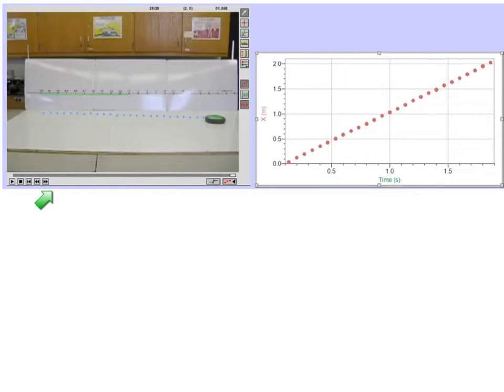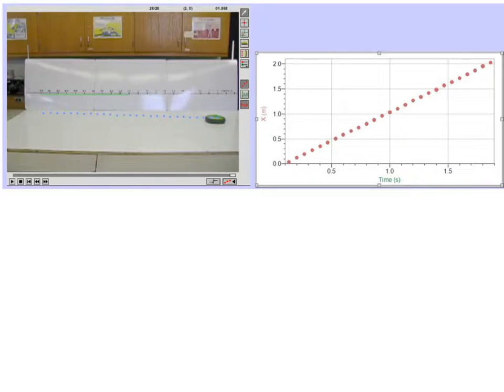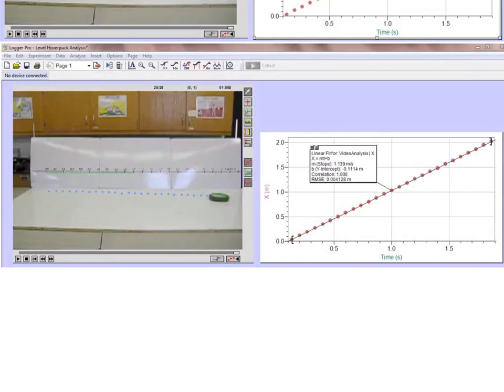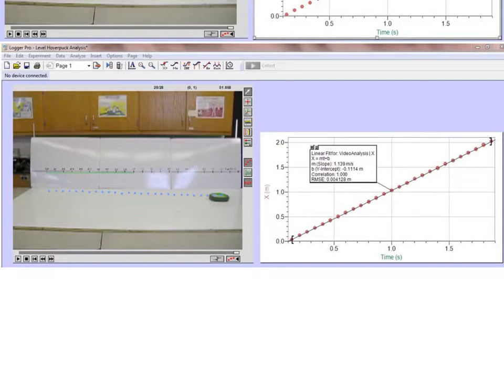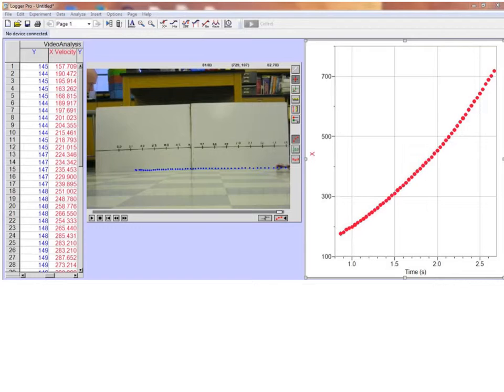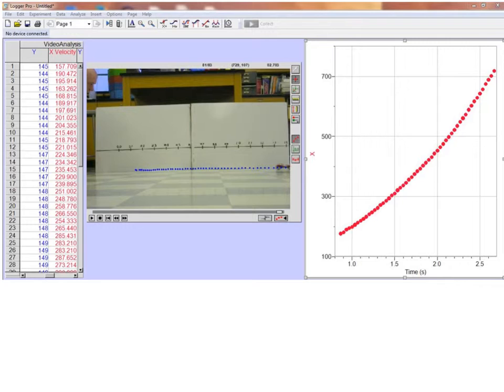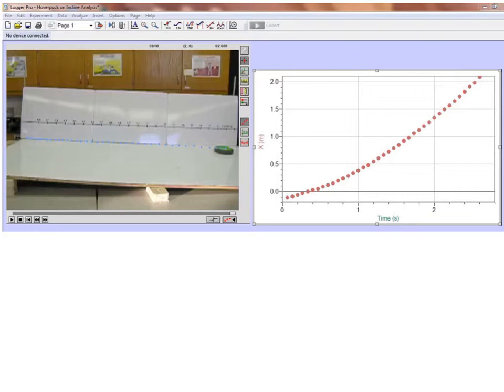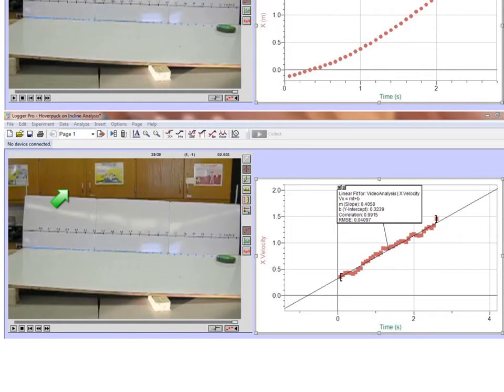HPS 1D Motion 3